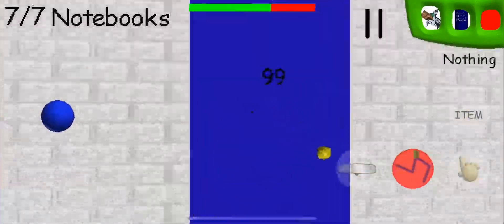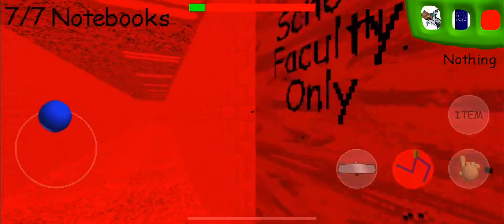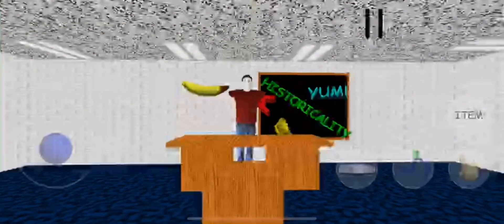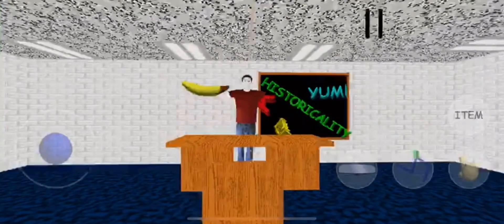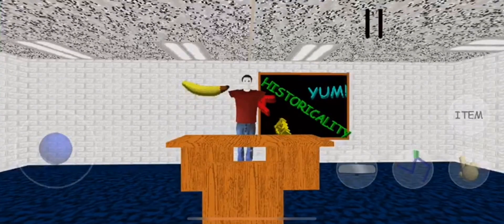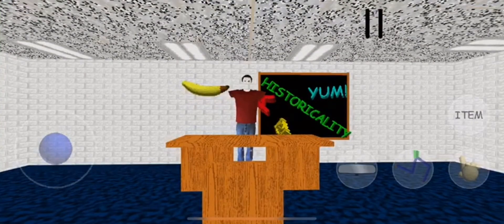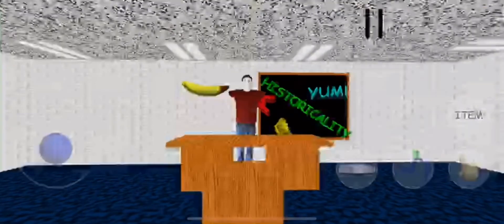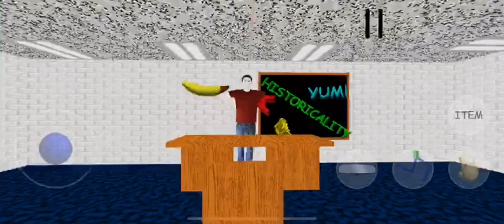Baldi’s Basics Secret Ending.